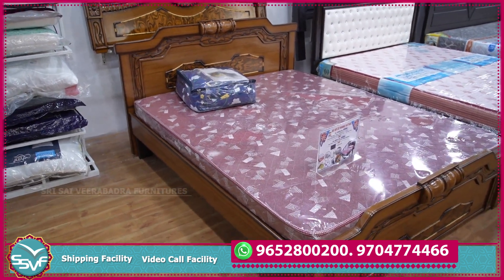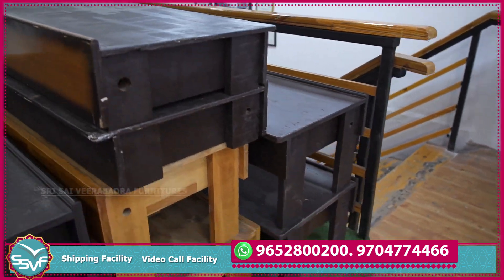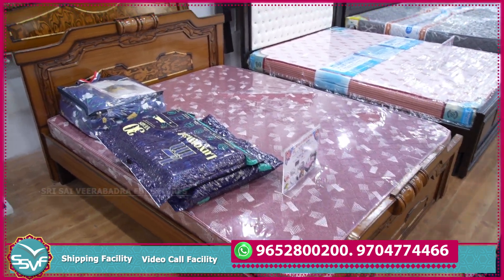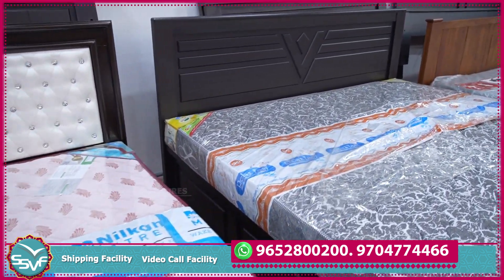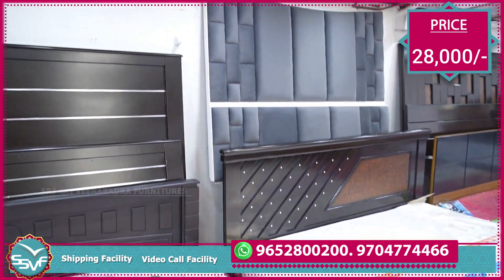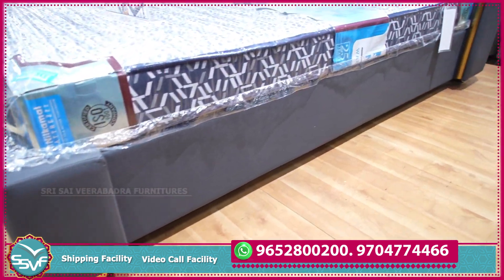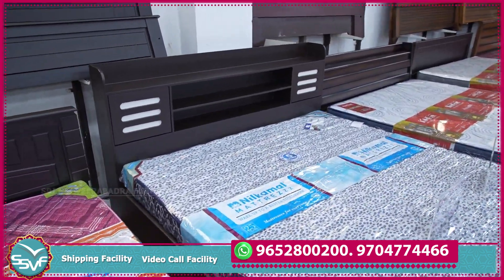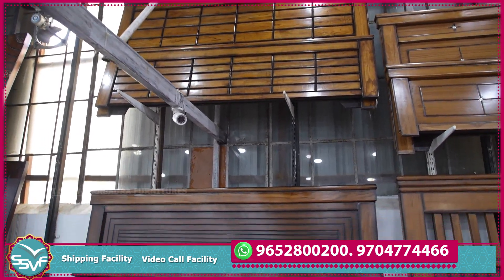Cots | Visit Our Store And Get Wallpapers Free Worth 1500/- | SSV Furniture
Address:
C12/B, INDUSTRIAL ESTAE,
beside MSN LABS,
Sanath Nagar, Hyderabad,
Telangana 500018